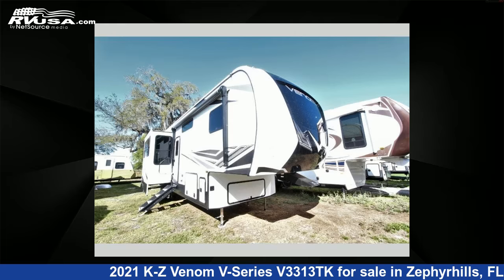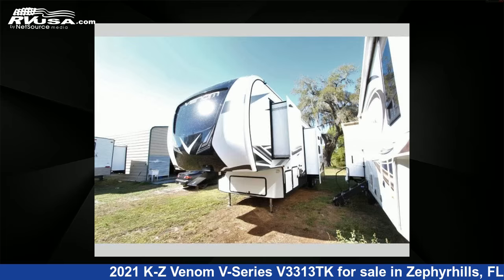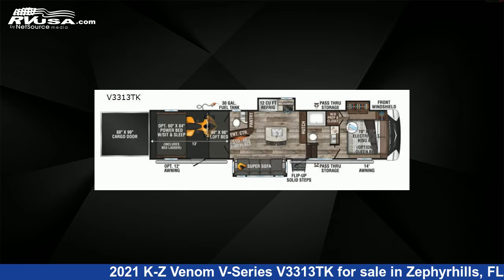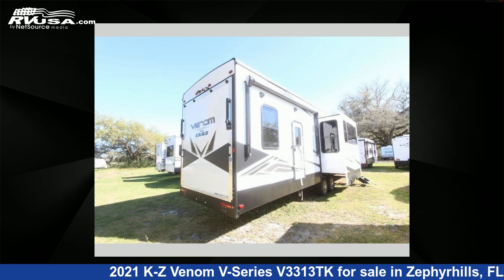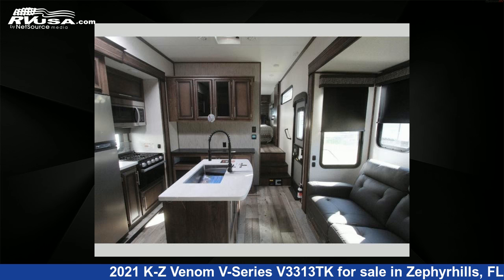Eye-catching 2021 K-Z Venom V-Series Toy Hauler RV For Sale in Zephyrhills, FL | RVUSA.com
This 2021 K-Z Venom V-Series V3313TK is a Toy Hauler RV. It is located in Zephyrhills, FL 33540 and is offered for sale by Optimum RV. This New K-Z and features 3 slideouts, sleeps 5, Slideout, and 76 gal fresh water capacity..